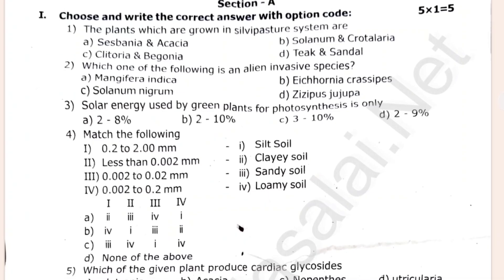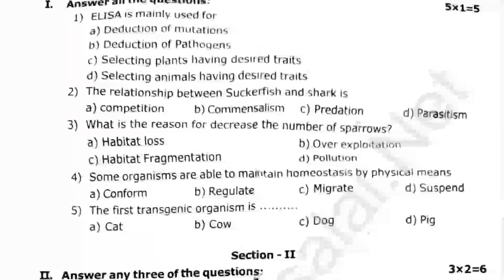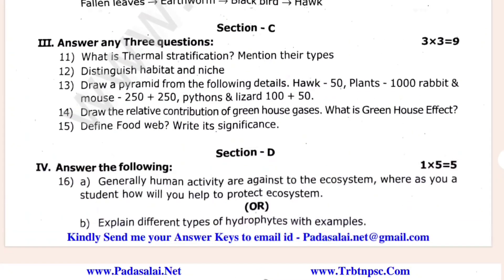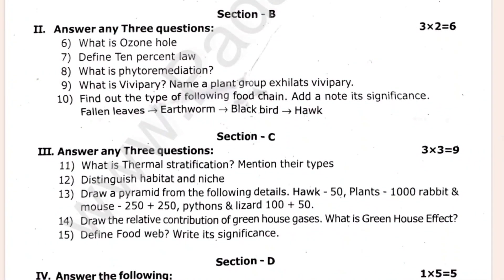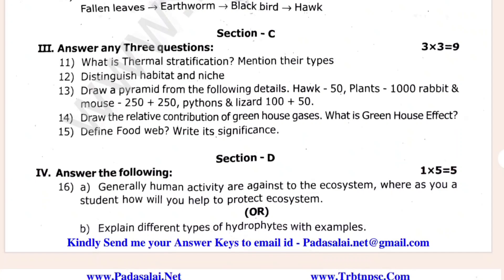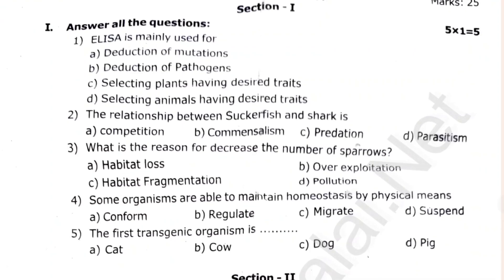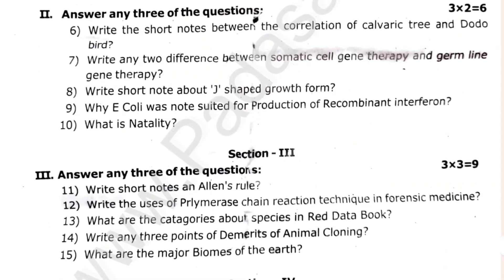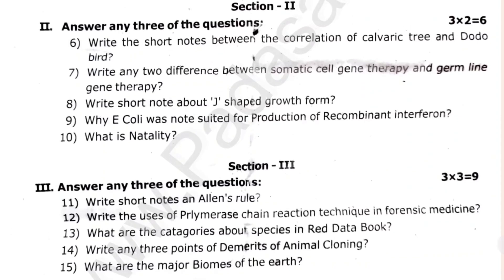12th Biology 2nd mid term question paper 2024 | 12th Biology Second mid term question paper 2024